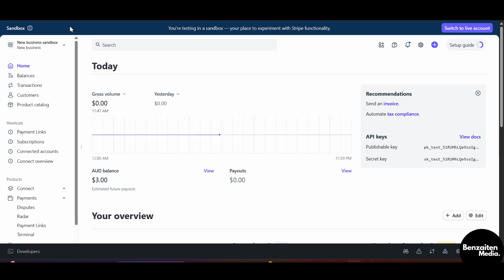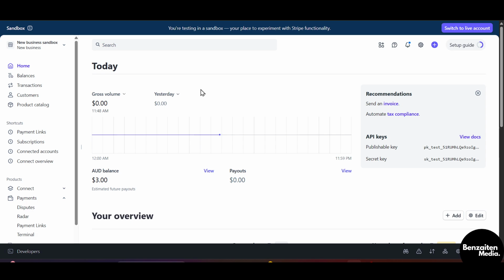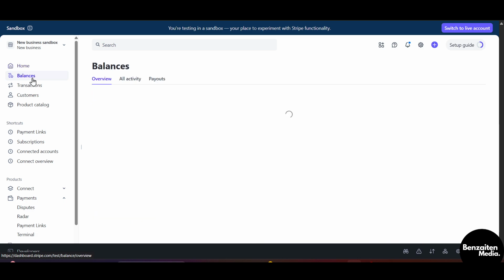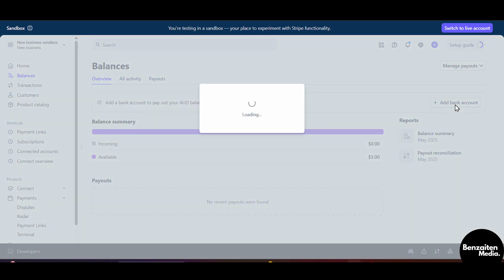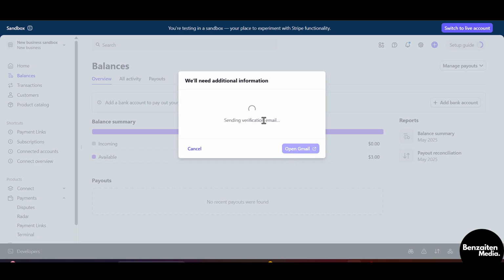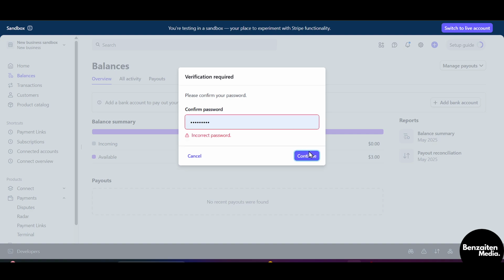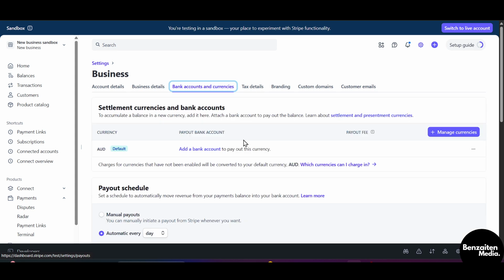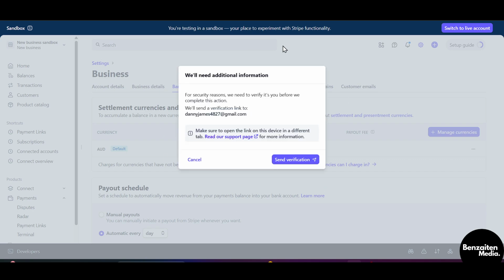How to Withdraw Money From Stripe to PayPal: 2025 Full Guide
💸💳 Want to transfer funds from Stripe to PayPal for easier access or alternative payment management? This step-by-step guide will walk you through the process of withdrawing money from your Stripe account to PayPal in 2025. Whether you're a freelancer, small business owner, or creator, this tutorial ensures a seamless and secure transfer of funds between platforms.

🔍 What You’ll Learn in This Guide:
✅ How to link your bank account as an intermediary between Stripe and PayPal
✅ Steps to withdraw funds from Stripe to your bank account
✅ Tips for transferring money from your bank account to PayPal
✅ Troubleshooting common issues during the withdrawal process

This guide is perfect for users who want flexibility in managing their finances by moving funds between Stripe and PayPal. With clear instructions and actionable tips, you'll learn how to complete the transfer efficiently while minimizing fees and avoiding complications.